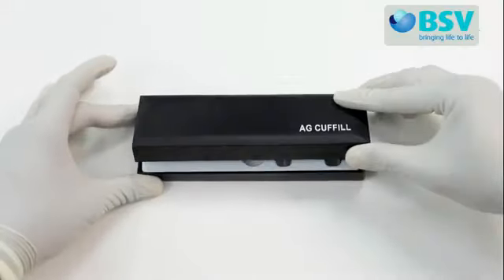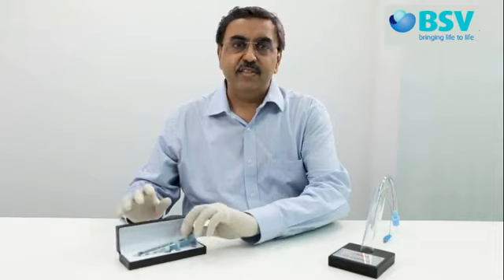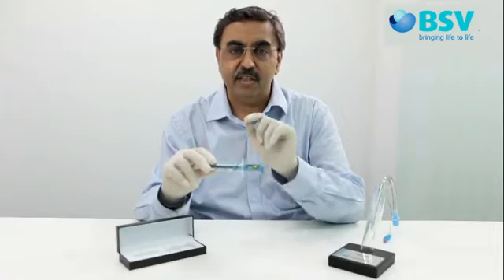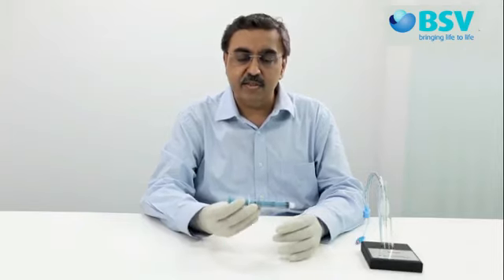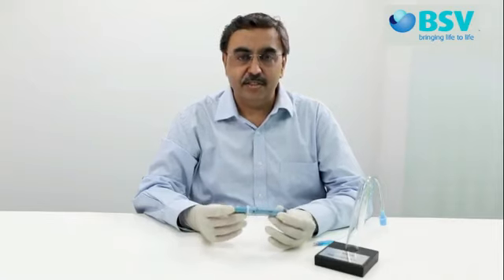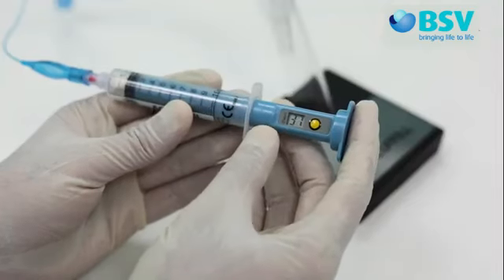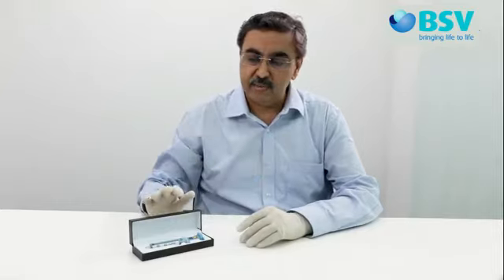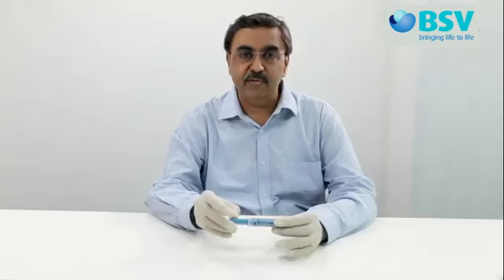Demonstration of AG Cuffill Device for Proper Cuff pressure monitoring